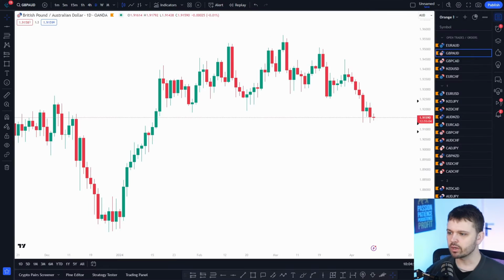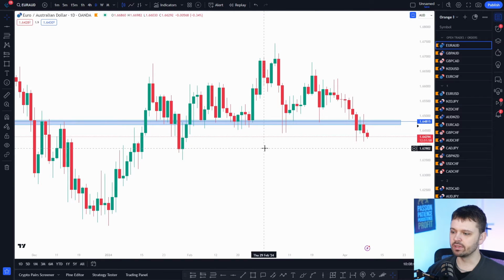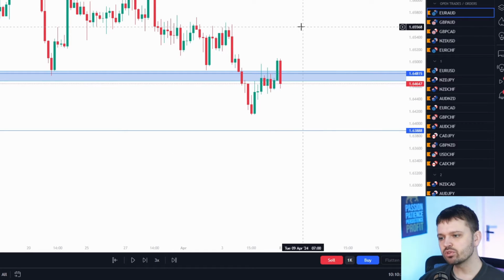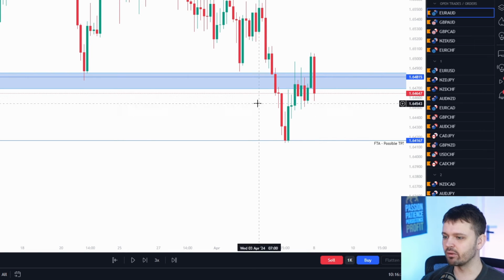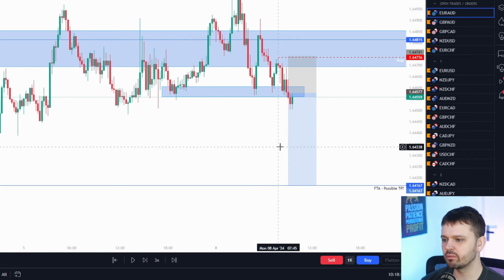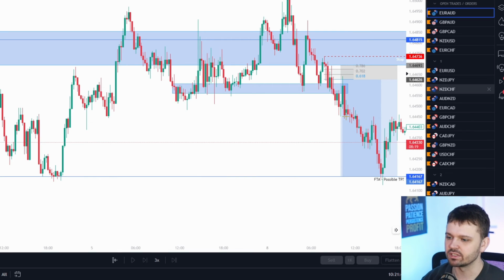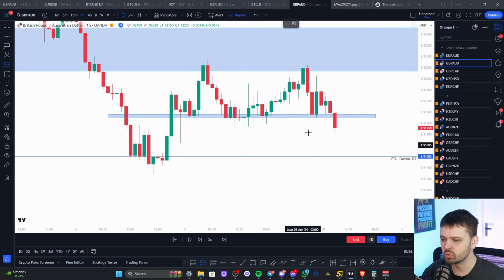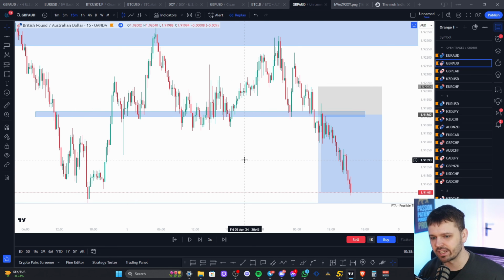The Break & Retest Trading Strategy With Multi-Timeframe Analysis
In this video I show you how I combine the Break & Retest trading strategy with Multi-timeframe analysis for sniper entries on swing trades, giving me potentially massive R:R trades.